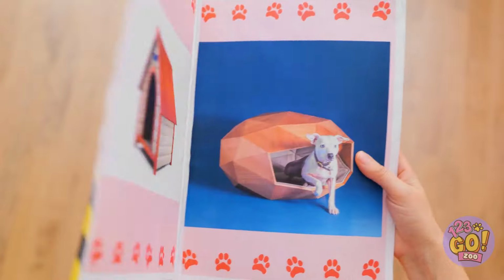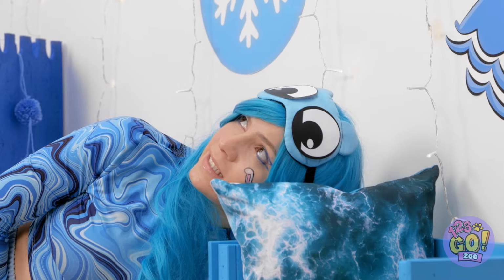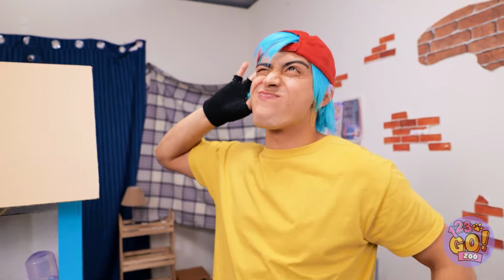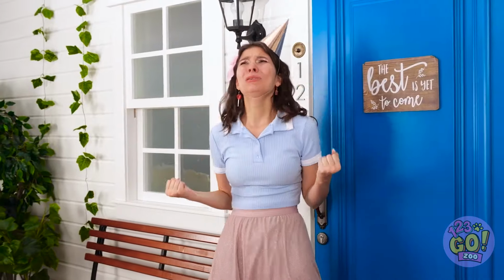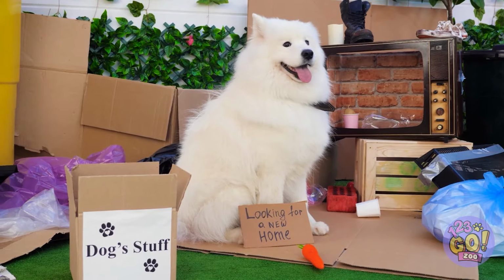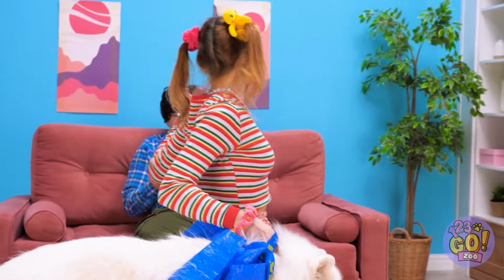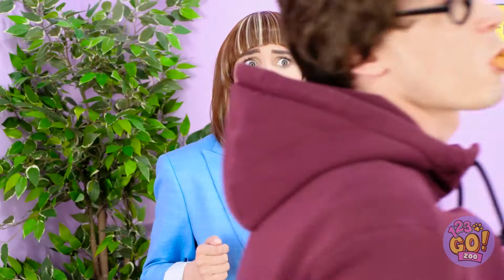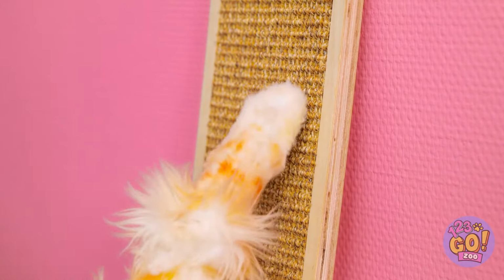Rich Vs Broke Pet Owner 🤑🐱🏚️ We Built The Amazing Digital Circus Pomni House